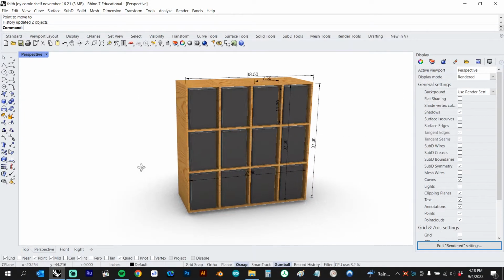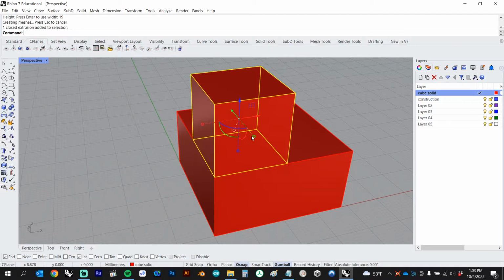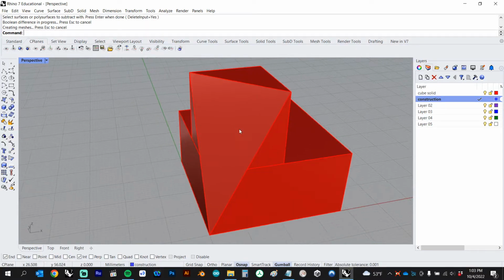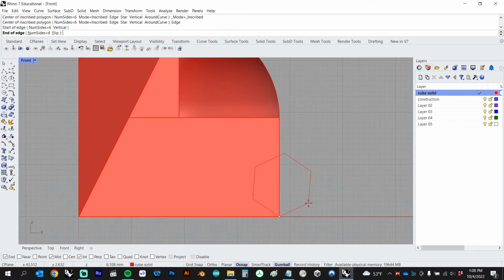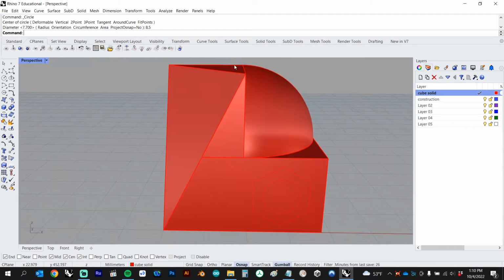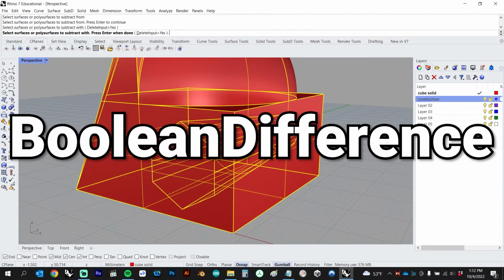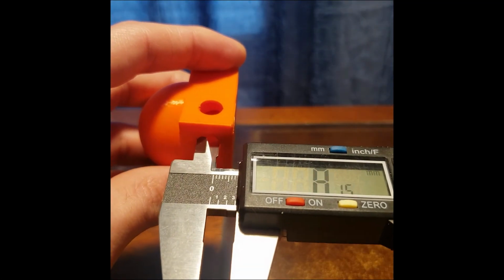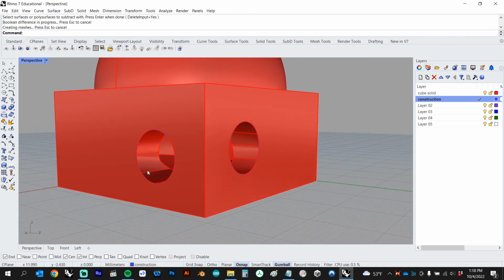CAD 1 - Sample Cube Replication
This video goes over using calipers to replicate a sample cube. The accepted tolerance for the cube project is .5 mm, so when entering my values I round them accordingly.